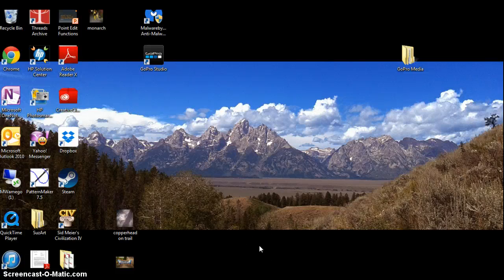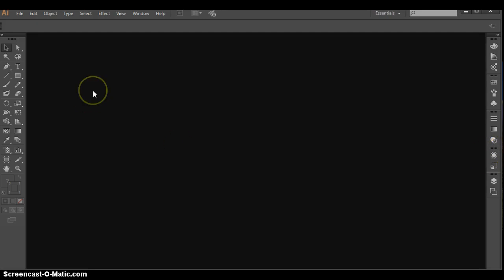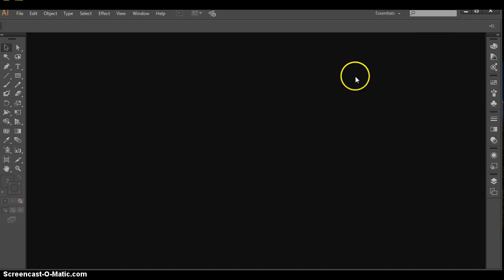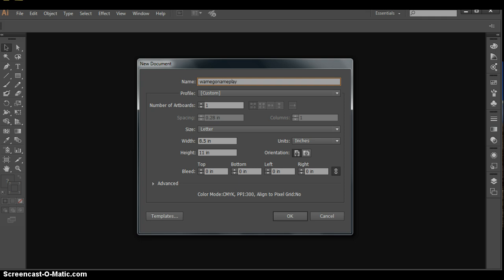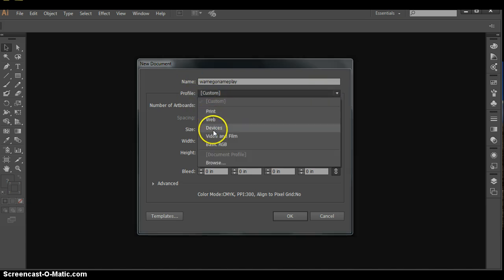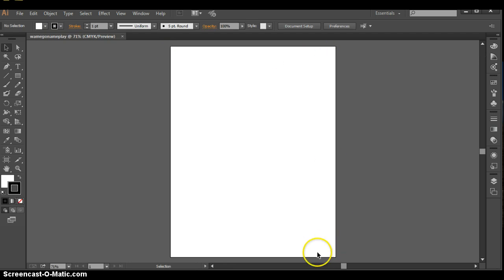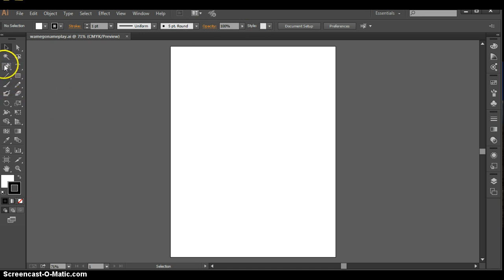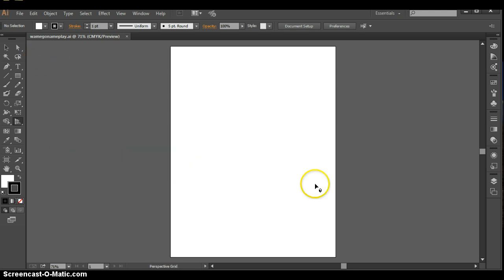Adobe Illustrator Intro to Desktop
Intro to the desktop layout in Adobe Illustrator, and how to open a New file.